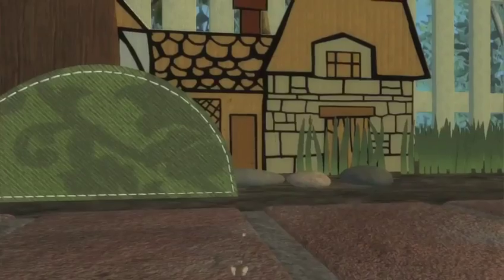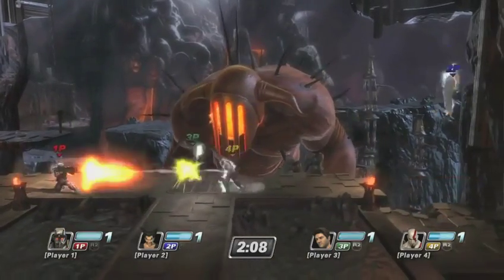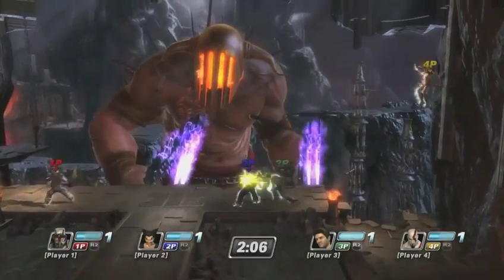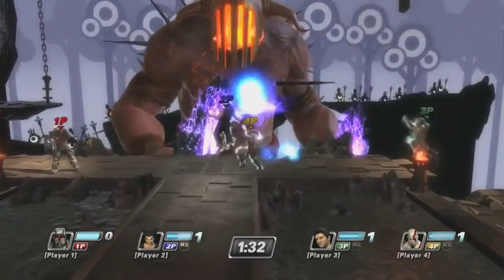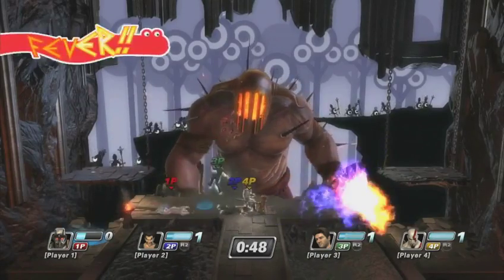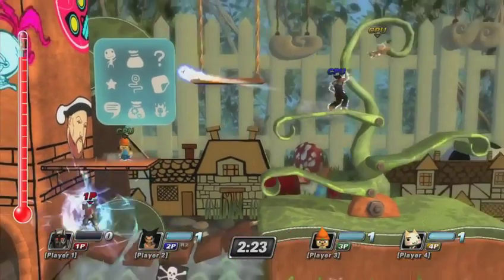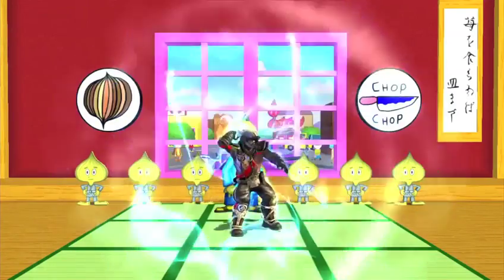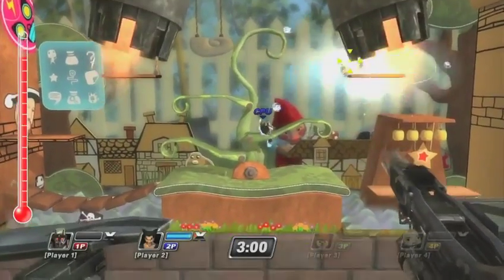PlayStation All-Stars Battle Royale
Radec Trailer